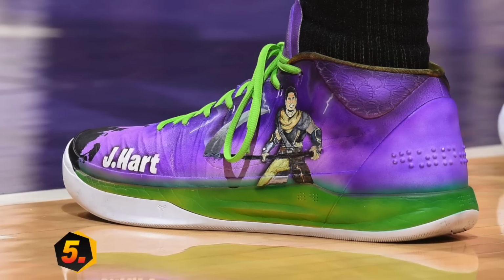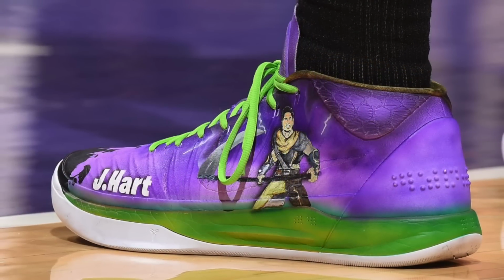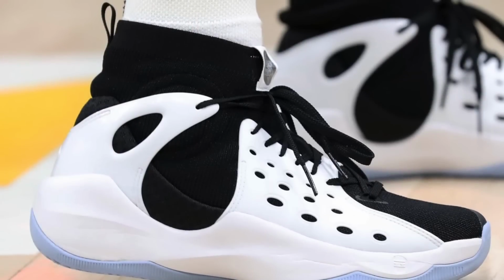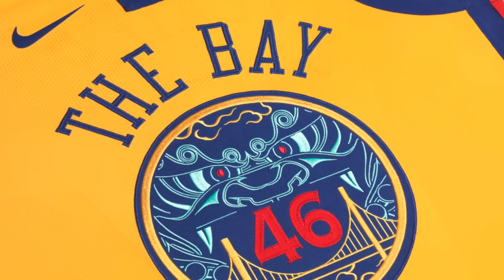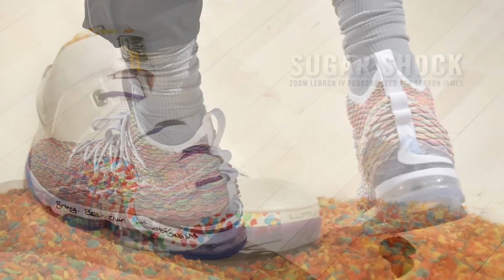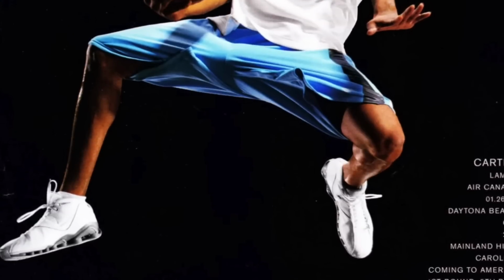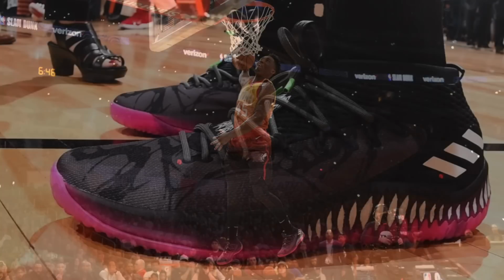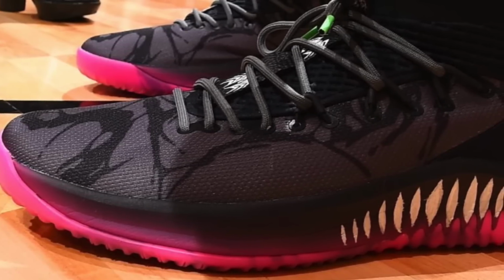Top 5 Sneakers Worn in the NBA (Feb. 18 - 25)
Whats up guys! Today, we're going to be doing a list of the Top 5 sneakers worn in the NBA this week of January 28 to February 4. Under Armour, adidas, Nike, Jordan Brand, Kyrie Irving, LeBron James, Damian Lillard, James Harden, John Wall, Kevin Durant, who made the list? Find out in the video above and be sure to leave your top five kicks list in the comments section below!